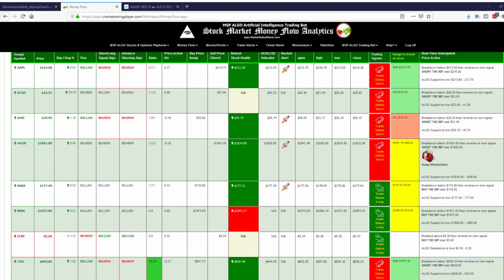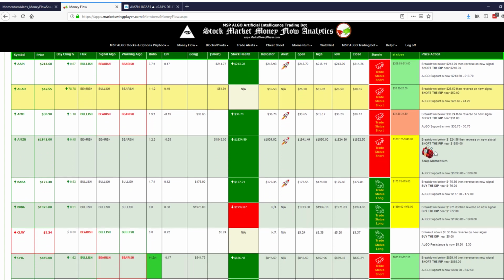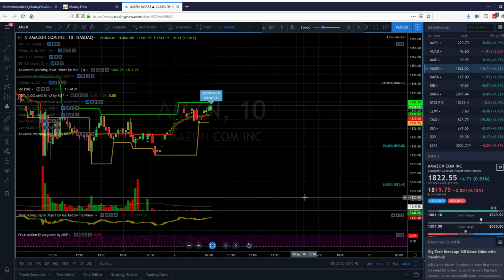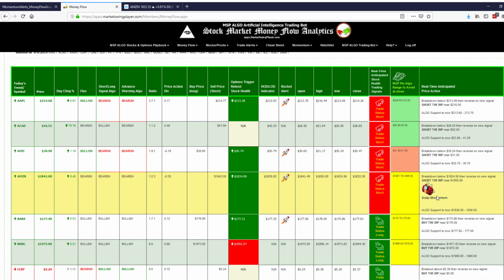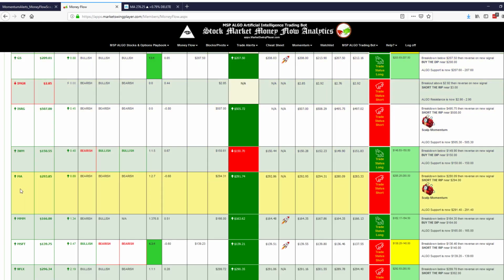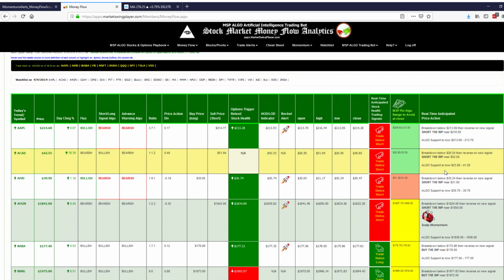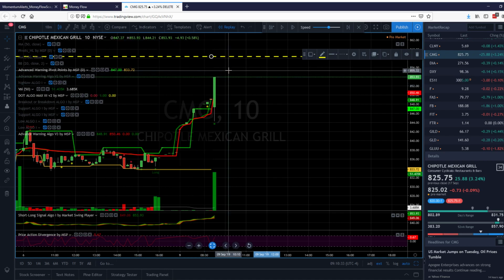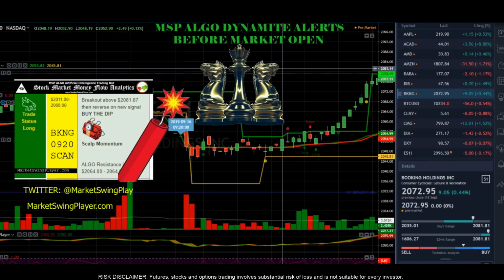How to make FAST MONEY trading dynamite alerts. Stock Market - MSP ALGO AI Trading Bot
Making money online trading stocks is a great way to create a residual income. What if you could just trade the first hour or so each day before market open and have the rest of the day to yourself. MSP Dynamite Alerts is the solution. Learn how to trade and make money online following a trading robot named MSP ALGO